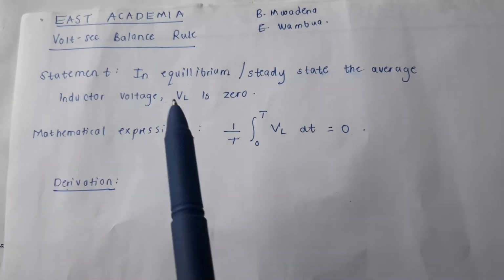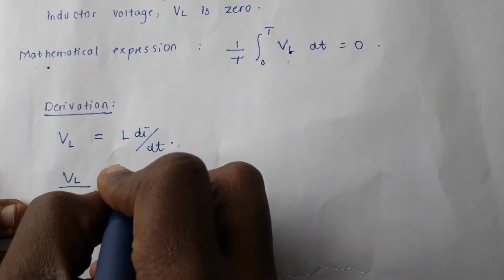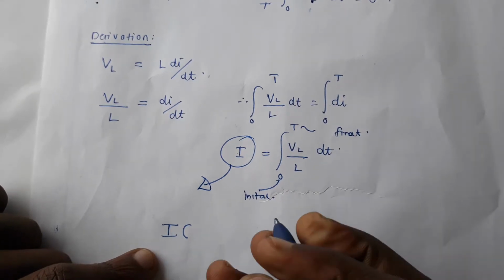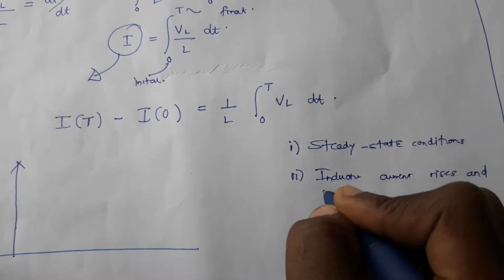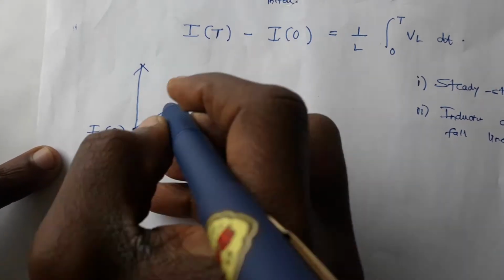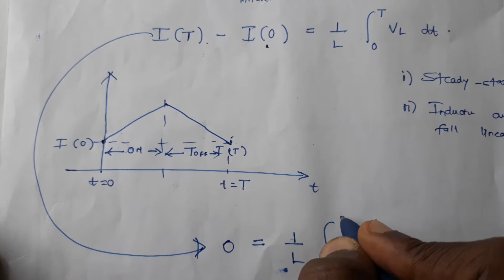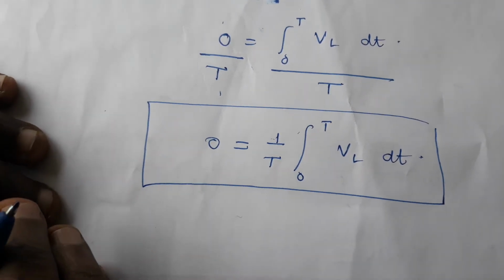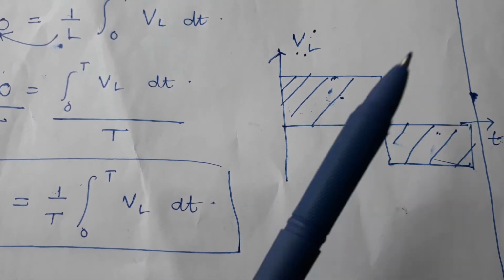02. Power Electronics Fundamental rules of power electronics Inductor Volt second balance rule